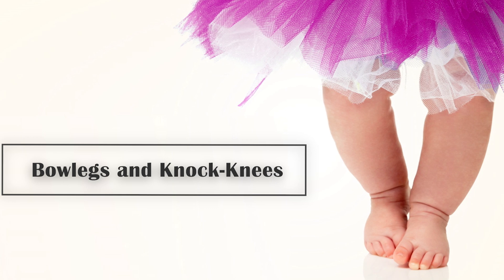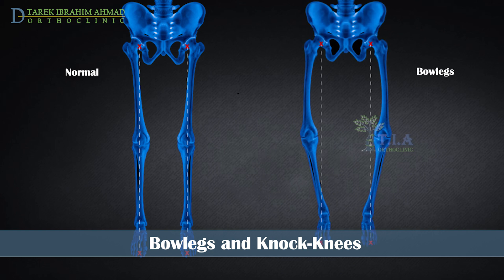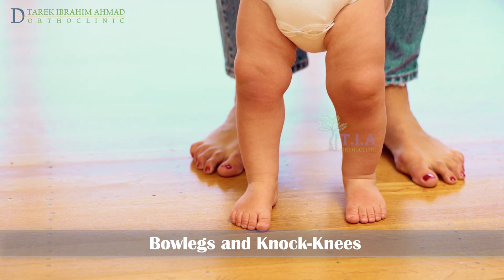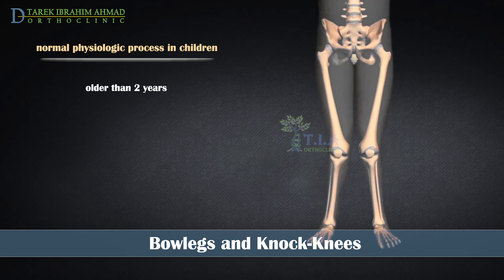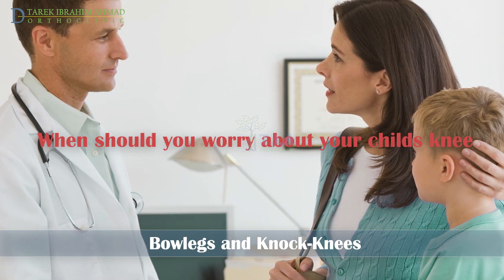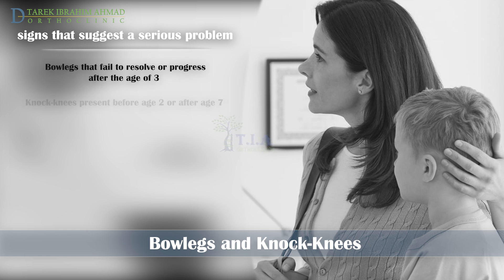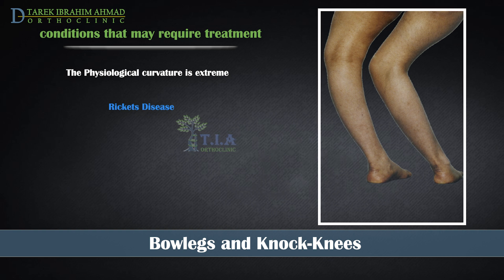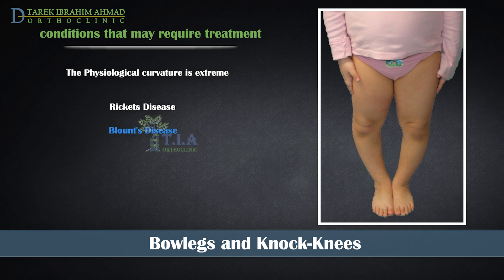Bowlegs and Knock-knees in Children (Genu Varum and Genu Valgum) (subtitled)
knock knees and bow legs are two separate conditions that both involve incorrect positioning of the legs.
knock knees or genu valgum refers to a condition whereby the legs curve inwards in standing position .
the ankles and feet will remain wide apart when the child stands with their knees placed together .
bow legs or genu verum refers to a condition where the legs curve outwards in standing position.
as opposed to knock knees the knees will remain wide apart when the child stands with ankles and feet together.
a common concern for parents, bow legs and knock knees are primarily due to the child's normal growth and development and only a very small number of children need treatment.
however sometimes these conditions can be caused by illnesses that need to be treated .
understanding how a child's legs change as they grow is important in understanding these conditions.
bow legs in children under 2 is a normal part of development.
you may notice the bowing getting worse by 18 months.
however the bowing will slowly improve.
when the child is around two years the legs have usually straightened.
starting around two years of age the leg alignment may start going to knock kneed.
knock knees peaks at three years of age around six or seven years of age you will notice normal leg alignment.
unless there is an underlying cause or the child's condition is extreme no treatment is generally necessary.
for the vast majority of children treatment only involves observation allowing growth and time to correct the legs .
when you should worry about your child knees?
when should an orthopedic surgeon be consulted?
if your child has any of the following he may have a serious condition that requires a doctor's consultation.
bow legs that fail to resolve or progress after the age of three.
knock knees that become apparent before age two or after age seven.
your child has a limp or pain associated with
the condition.
your child is unusually short for their age.
the symptoms present on only one side.
some conditions that may need treatment.
in addition to severe physiologic curvature there are conditions need treatment such as: ricketts disease
ricketts disease is a disorder caused by a lack of vitamin d calcium or phosphate.
it leads to softening and weakening of the bones and may cause bow legs or knock knees  .
ricketts disease is usually diagnosed by the patient's pediatrician through lab tests or x-rays  .
while conservative treatments are most often recommended surgery may be required based on   disorder severity .

blount's disease:
it is a disorder caused by an abnormal growth plate in the upper tibia which causes bowleg.
treatment of blount's disease depends on the severity of the deformity in the age of the child and may involve observation or surgery.
a late vulgas deformity following proximal tibia metaphysial fractures known as a cousin's  phenomenon
it develops 5-15 months after injury .
maximum deformity observed at 12 to 18 months after fracture.
the treatment is observation for 12 to 24 months with expectation of spontaneous correction in most cases.
although some patients may have a persistent bulgous deformity.
the surgery is reserved for vulgar deformities greater than 20 degrees near skeletal maturity.
physeal injury from trauma, infection or vascular insult .
it is treated surgically.